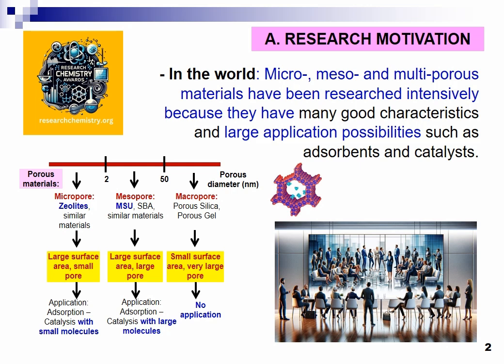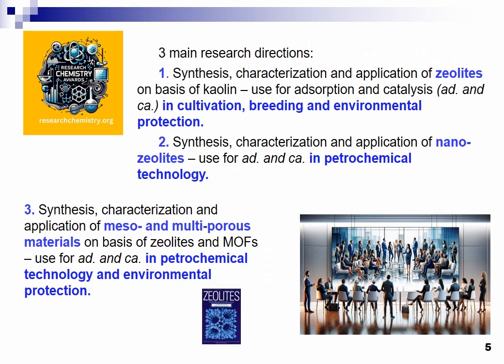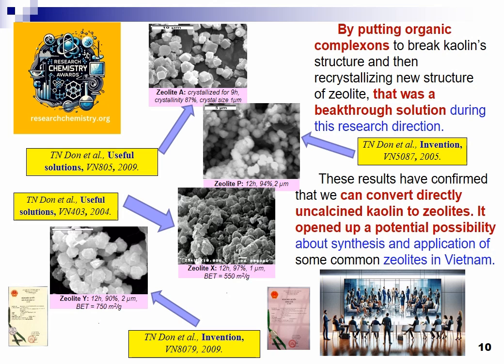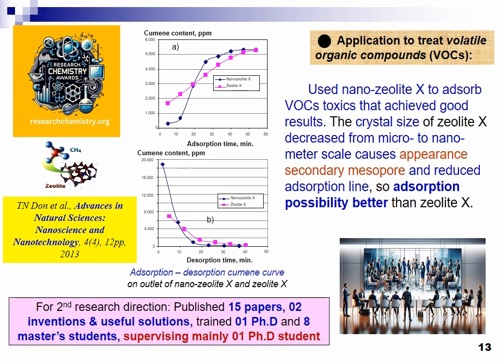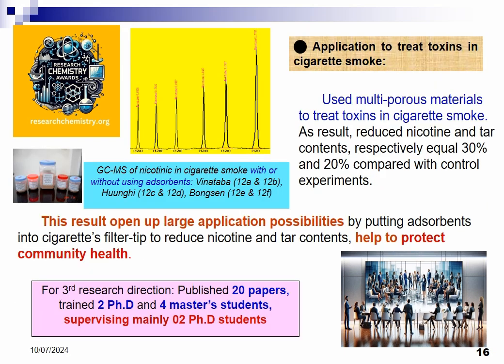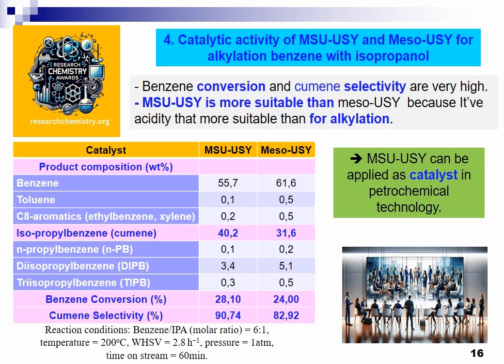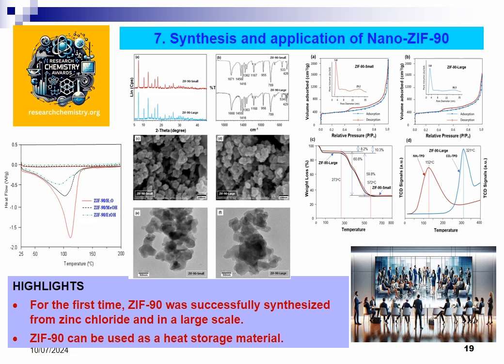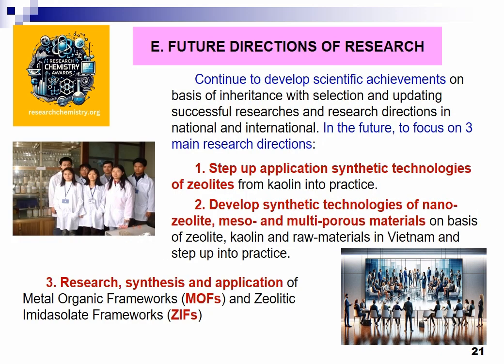This Speech Delivered by Prof Dr. Ngoc Don TA, Hanoi University of Science and Technology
International Research Chemistry Awards

Credit card fraud remains a significant challenge, with financial losses and consumer protection at stake.